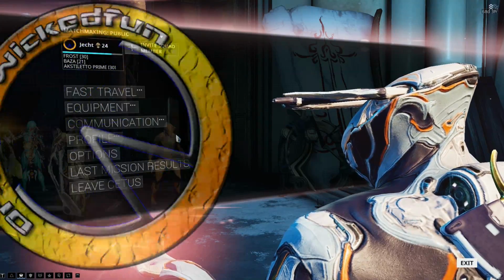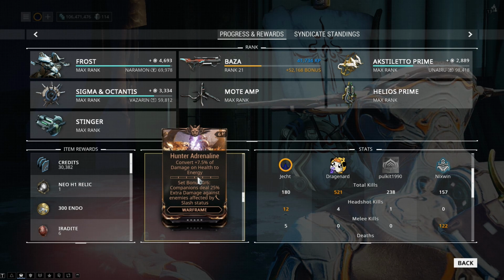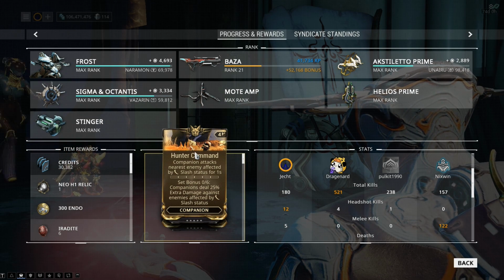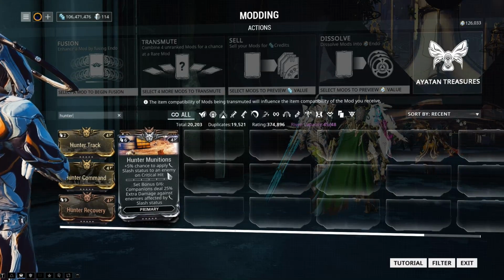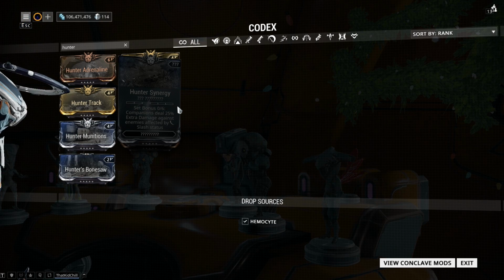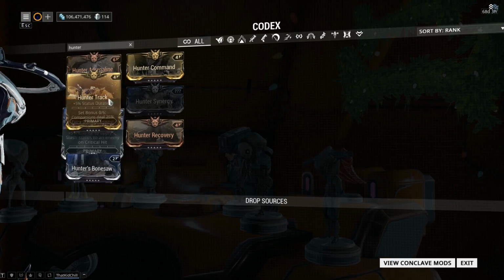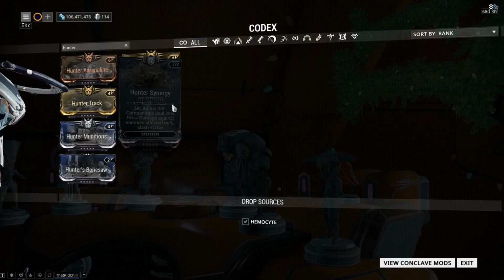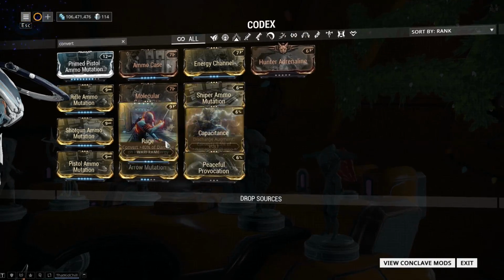Warframe - Hunter Mod Set (Was it Worth It?)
During operation plague star these where avalable to get but waited and waited and waited for that last one to drop, finaly gave up and started recording and THEN it dropped on last attempt.

But after 12 days, was it really worth all that farming for the mods?

Short answer, if your a companion user over a sentinel and prefer you some nidus than yes, otherwise, no.